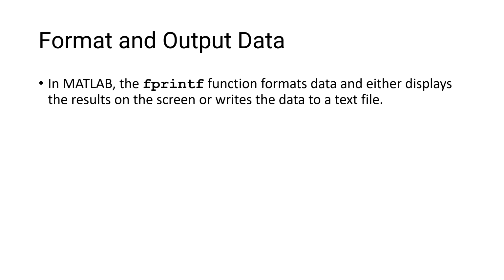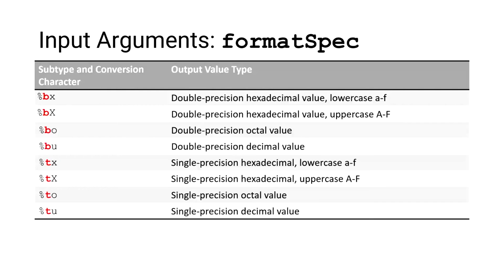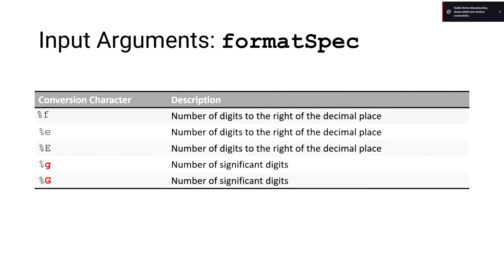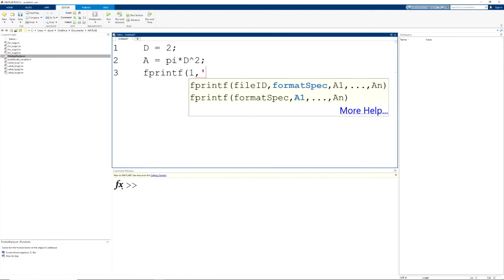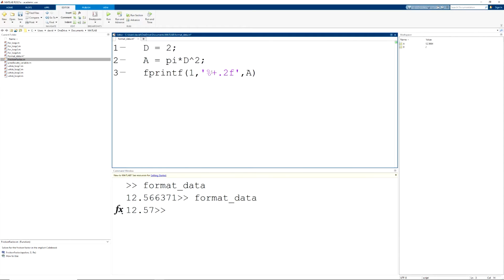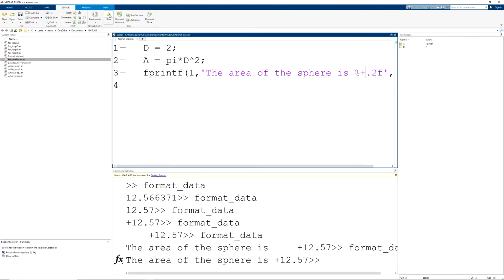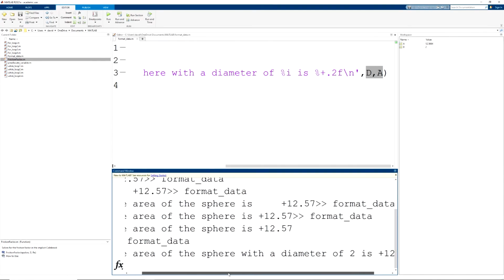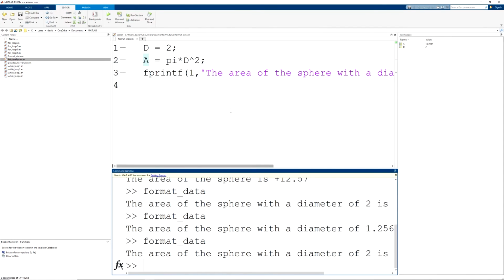MATLAB for Engineers - Formatting Text with the fprintf Function: It's Better Than disp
If you want more control over how data is formatted for output to the command window or a file then the fprintf function is for you.

In this video, I introduce you to MATLAB's fprintf function. The purpose of the fprintf function is to specify the format of variables or text for output to the command window (or a file). To convert data to text, and control its format, formatting operators are used. The formatting operators can be used to specify the notation, number of significant digits, number of decimal places, alignment, etc.

First, we'll take a look at the three input arguments to the fprintf function. Then, we'll explore each of the formatting operators that are available to control the format of the text. Finally, we'll take a look at some examples in MATLAB.

MATLAB functions: fprintf

% DOWNLOAD
• Formatting Data in MATLAB with the fprintf Function: A Cheat Sheet by Spartan Professor.

% MUSIC
• The background music in the intro and outro was written and produced by Michael J Calamas for the exclusive use of David Calamas.

Spartan Professor LLC